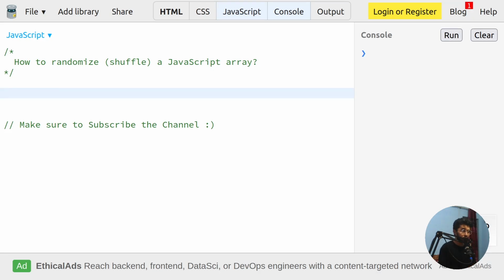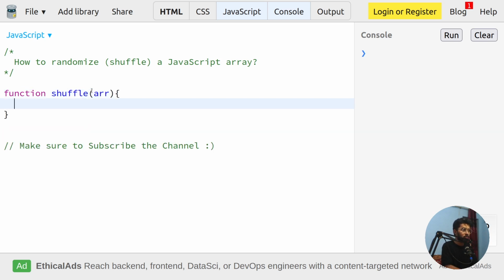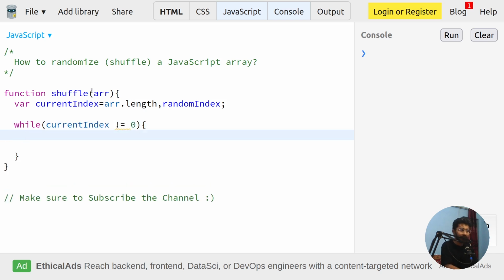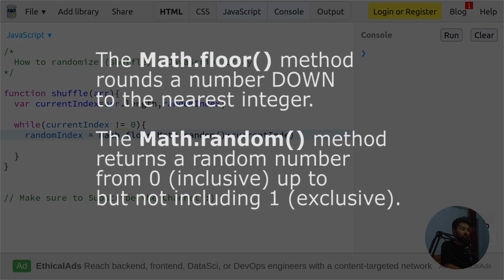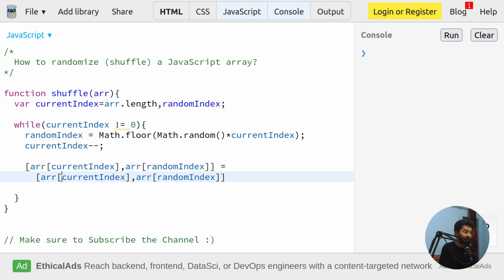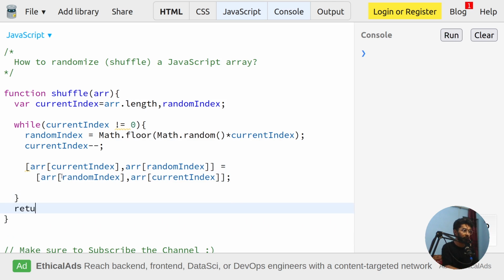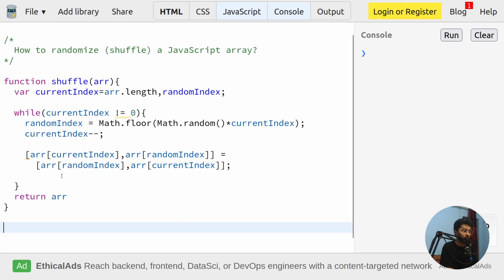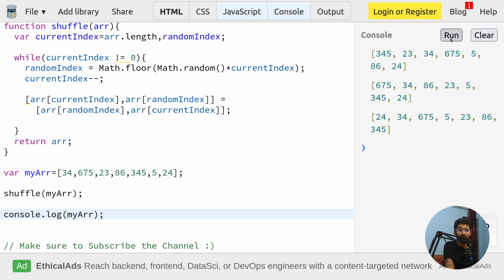How to randomize (shuffle) a JavaScript array? - Stack Overflow Problem (Solved)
Do you need to randomize the order of elements in a JavaScript array?

In this video, we'll show you how to shuffle an array using different methods. We'll cover both modern and traditional approaches to achieve a random arrangement of elements. You'll learn how to use the sort method, Fisher-Yates algorithm, and other techniques to randomly rearrange your arrays. Whether you're building a game, generating random quotes, or just need a shuffled playlist, this video will show you how to get the job done in JavaScript. ⬇️